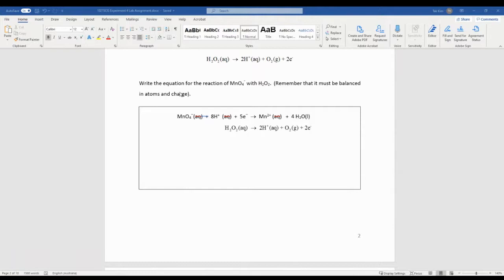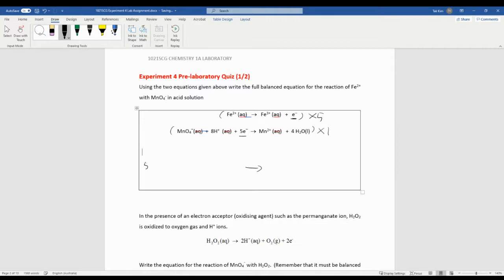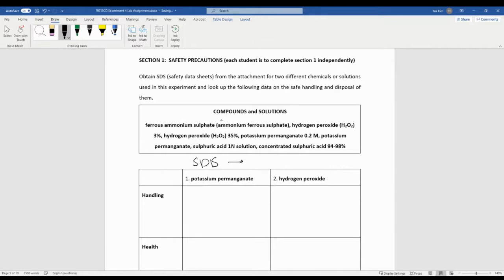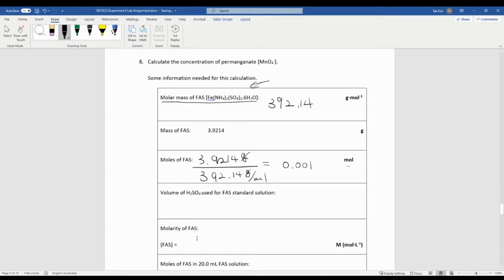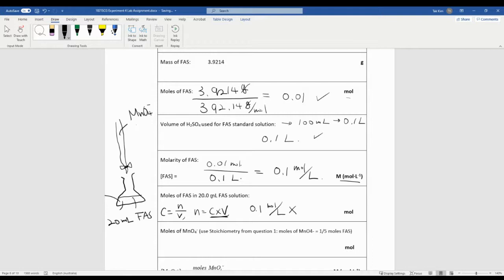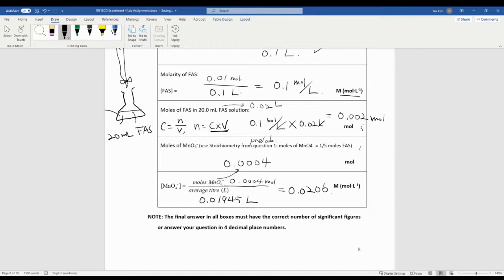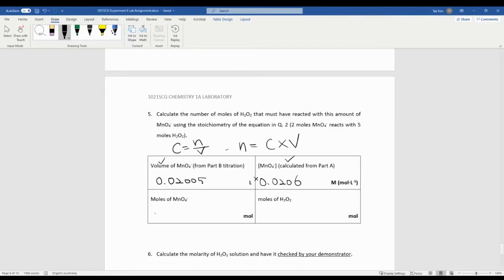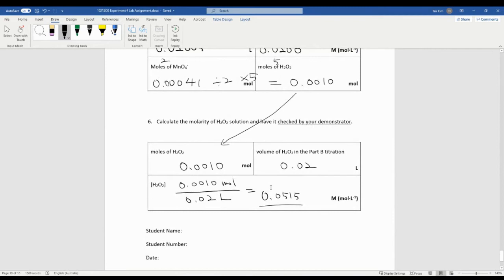Experiment 3 - Redox Titration